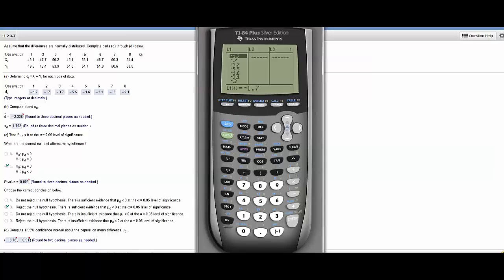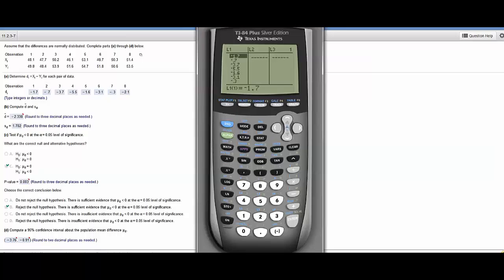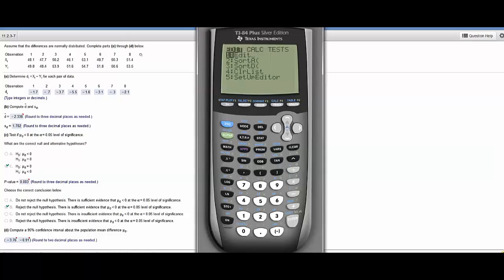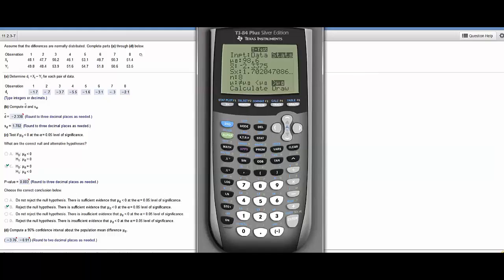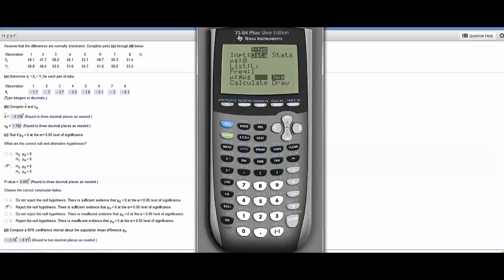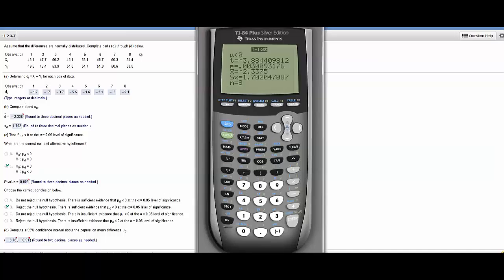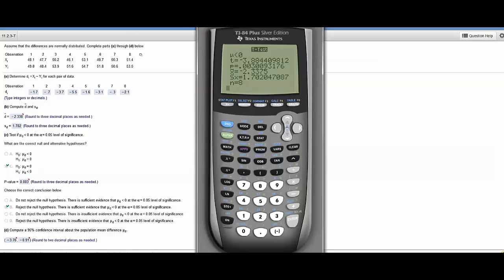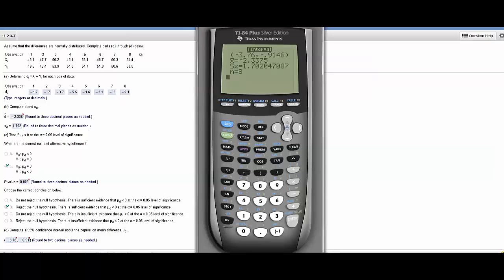2HT number 2